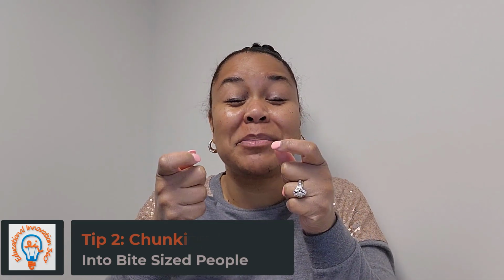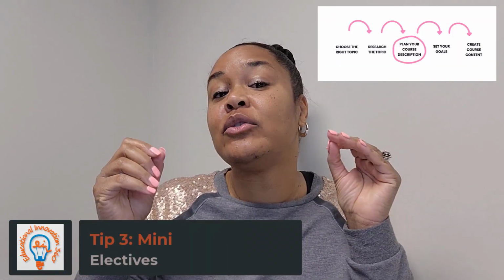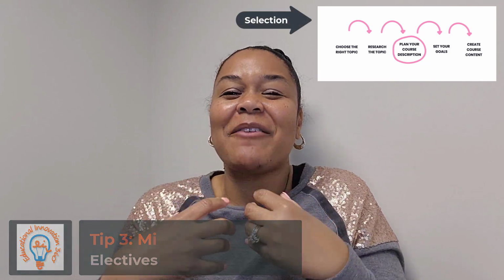How do we break down block scheduling?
How do we break down block scheduling? If you're an elementary teacher you know and understand how hard it is to get through a 3-hour reading block. So what are you doing to fix it?
Educational Innvoation 360